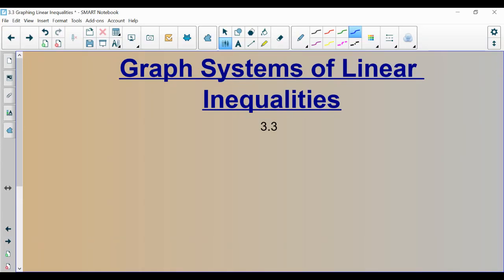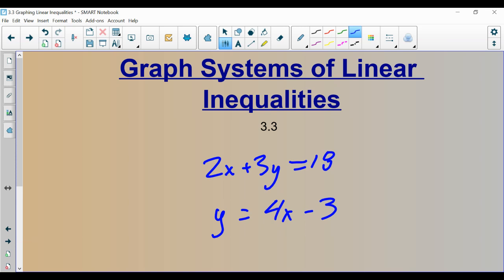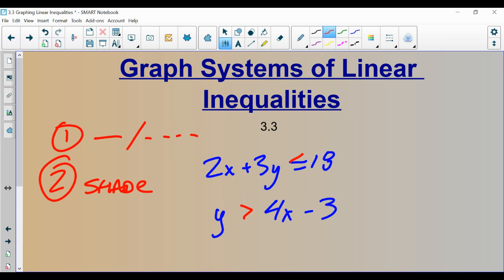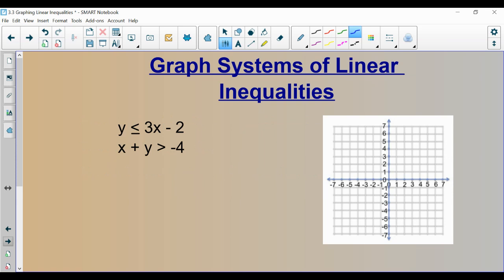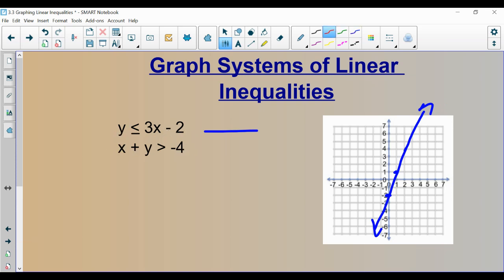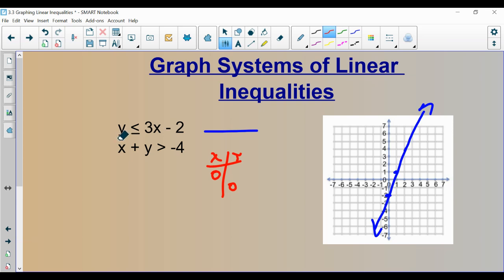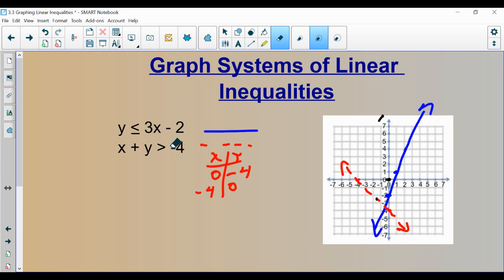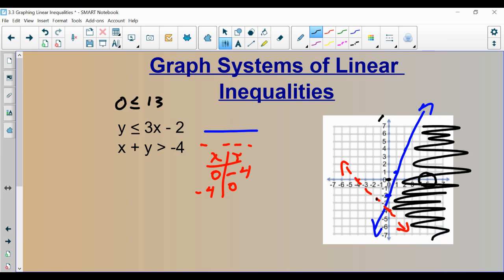Graphing Systems of Linear Inequalities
Introduction to graphing systems of linear inequalities.

Steps:
Graph each inequality on its own.
Shade the appropriate region.